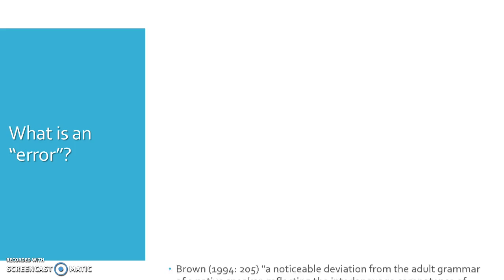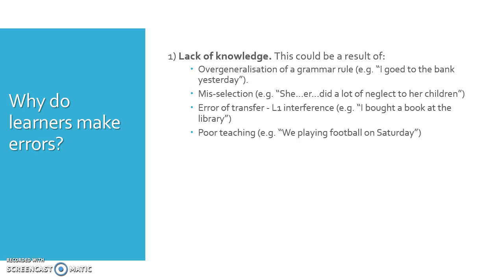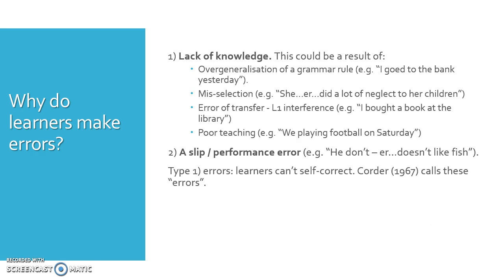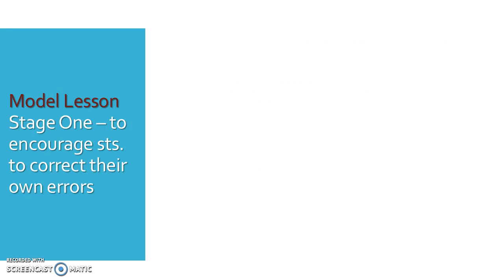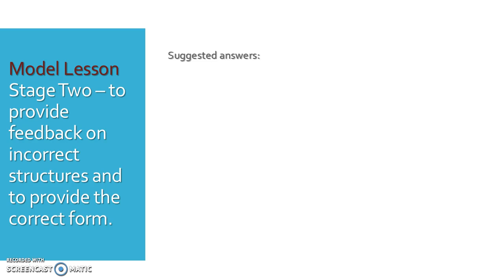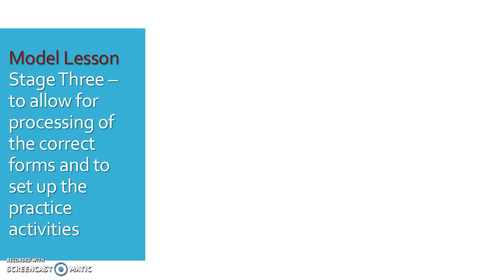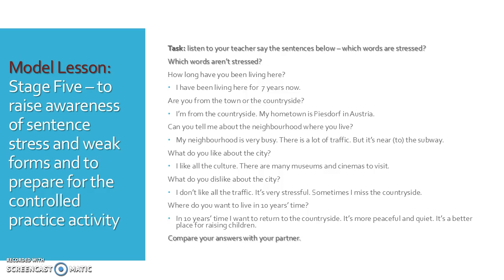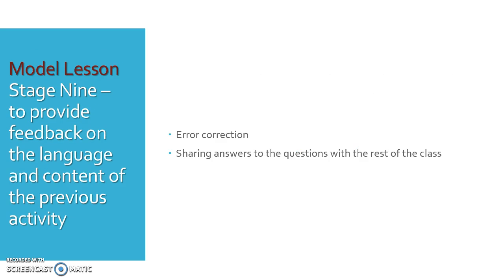Working with learners' errors EFL ESL ELT